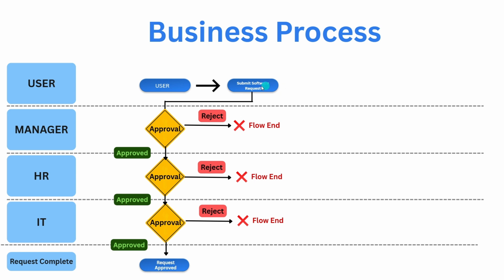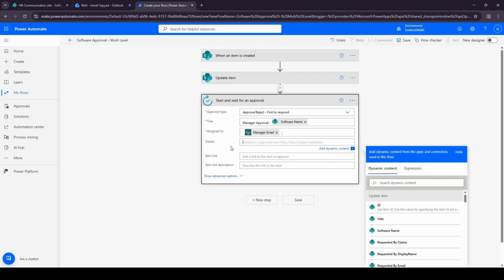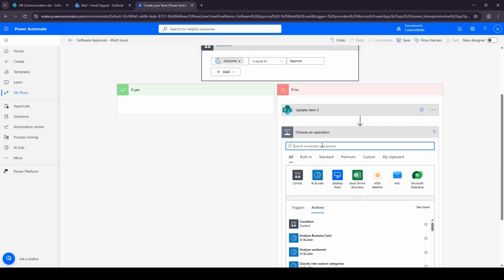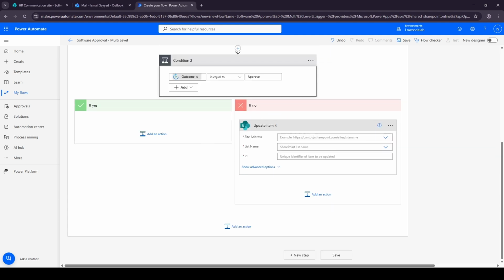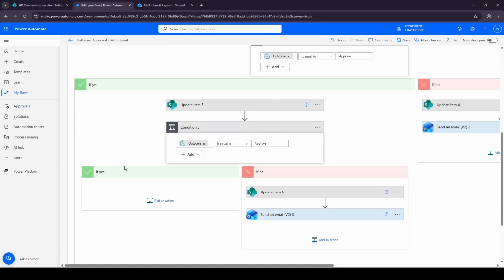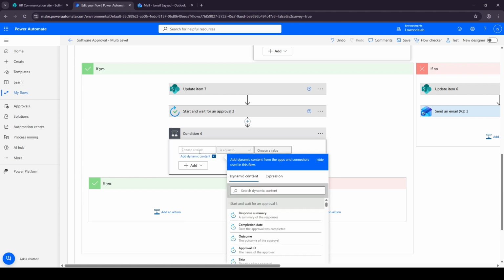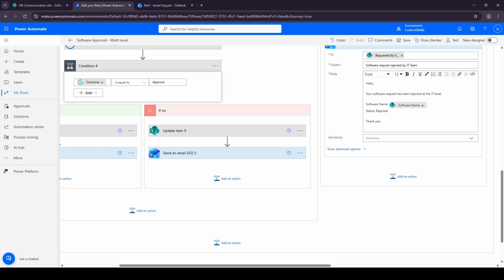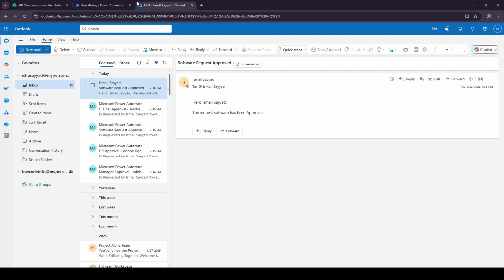EPISODE 10 — Multi-Level Approval Workflow (SharePoint + Power Automate)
In this video, we build a complete multi-level approval workflow using SharePoint and Power Automate.

This tutorial demonstrates a real enterprise scenario where a software request goes through:

➡ Manager approval
➡ HR approval
➡ IT final approval

Only when all levels approve does the request complete. If anyone rejects, the process stops.

This episode is part of the SharePoint Beginner to Advanced Series, where we move step-by-step from basic automation to real-world business workflows.

✅ How to build sequential approvals in Power Automate
✅ Using Start and wait for an approval actions
✅ How to control flow using conditions
✅ How to update SharePoint status after each stage
✅ How to stop the flow if any level rejects
✅ How to send automated approval & notification emails
✅ How to test a complete enterprise approval workflow

📂 Series Context
This video is part of the SharePoint Beginner to Advanced Series, covering:
SharePoint basics → Lists → Permissions → Relationships → Power Automate basics → Advanced workflows.

If this video helped you understand Power Automate and SharePoint workflows,